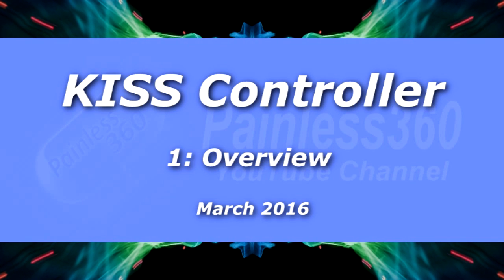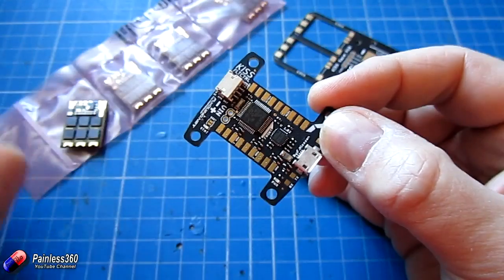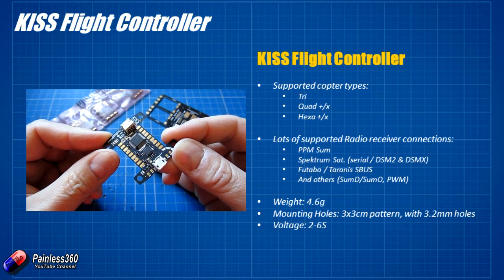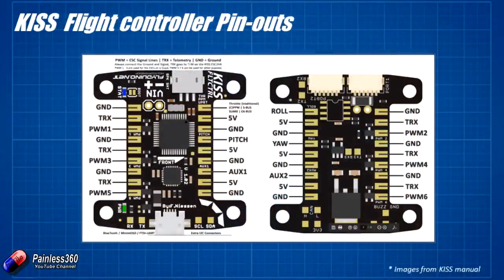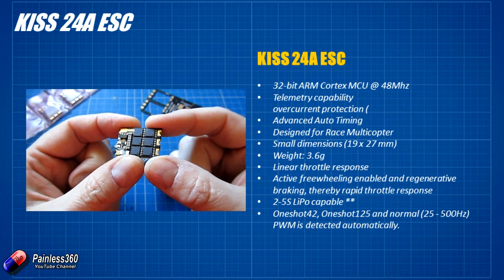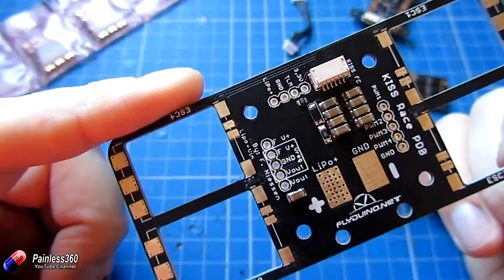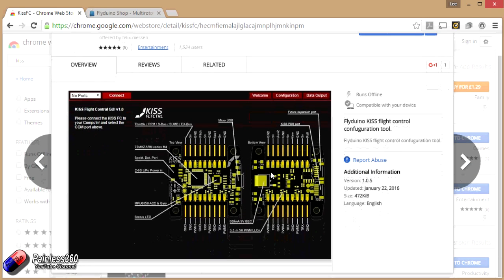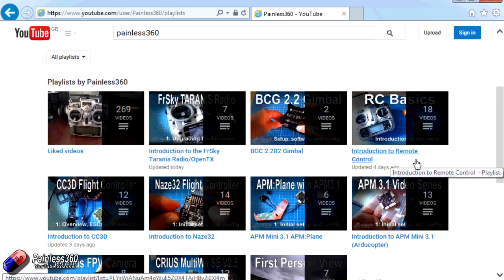(1/1) KISS Flight Technology - Introduction to the KISS flight controller, 24A ESC and ESC PCB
In the first of the latest series we look at the KISS flight controller, the new 24A ESC and the 24A ESC mount PCB.

Thanks to Paul and the team at Flyduino.net for supplying the technology for us to look at.

Happy Flying!